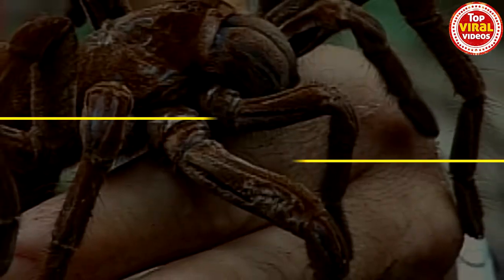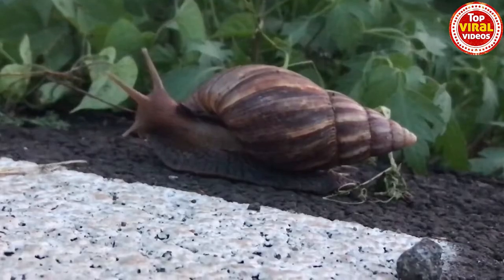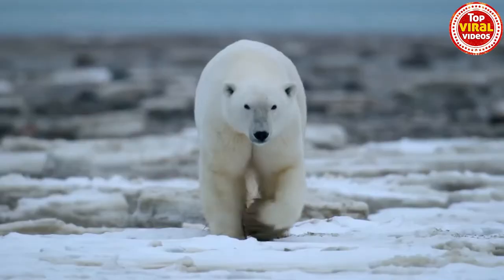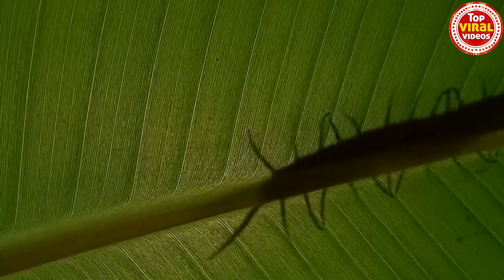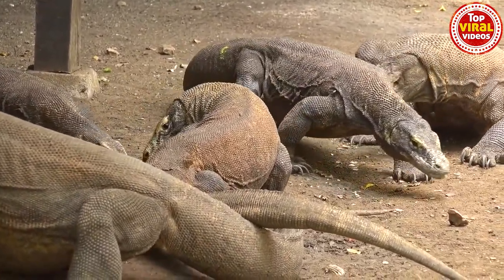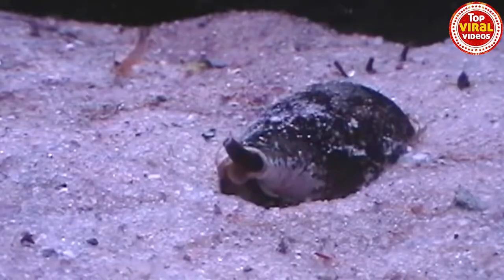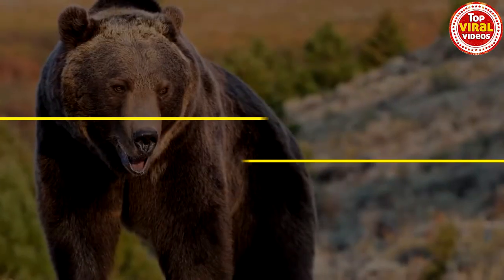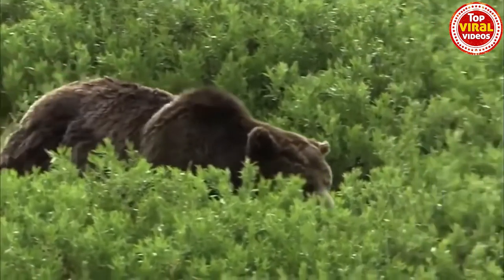Top 10 Dangerous Animals you should run away from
If you’re the curious type, you’re probably the type of person that approaches something without hesitation, and that includes unfamiliar animals. Well, no matter how curious you are, never come close to any of the animals on this list. Heed my advice, if you see any of these animals, you run away. Especially from number one, if you can run away that is.
 most amazing top 10 kissing bug documentary south africa bug hunter